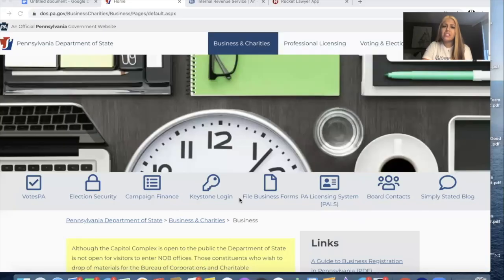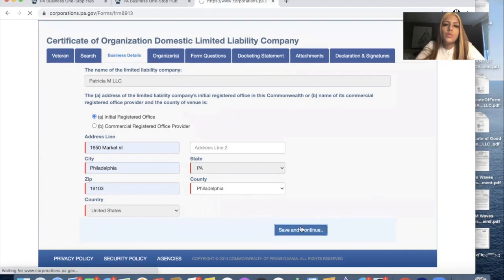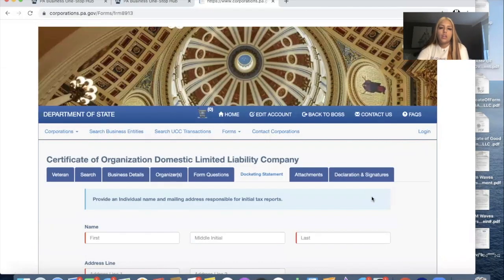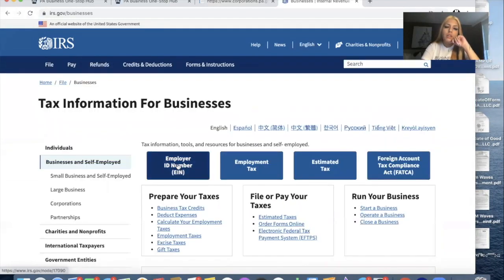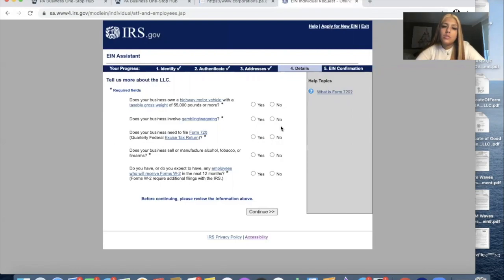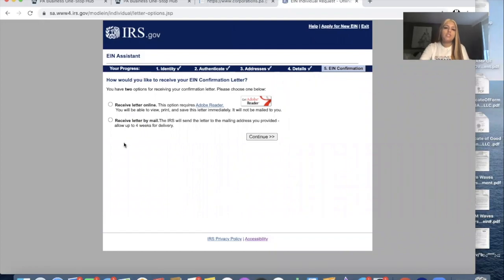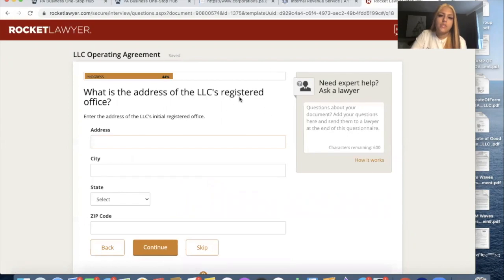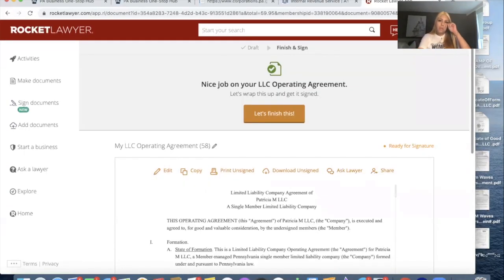Filing LLC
This video is about Filing LLC